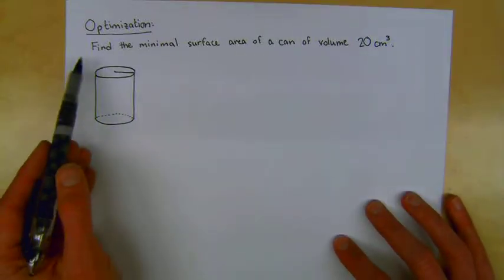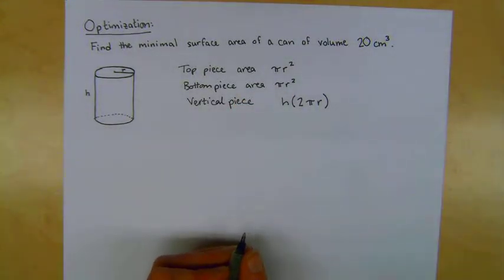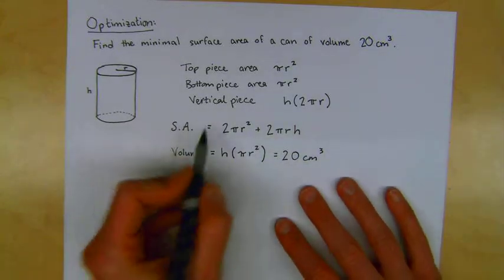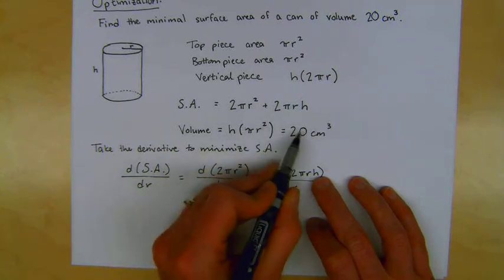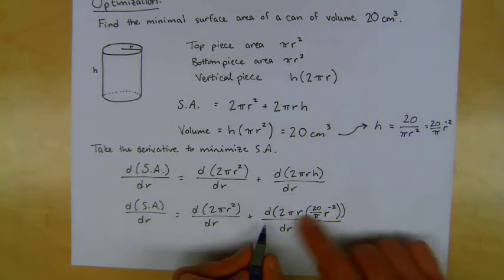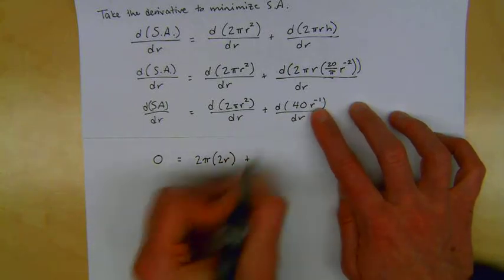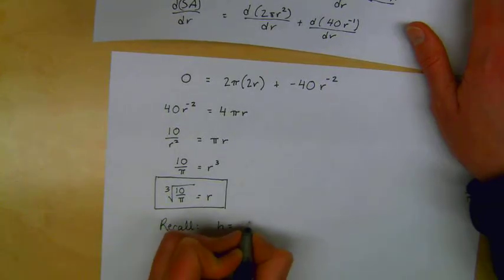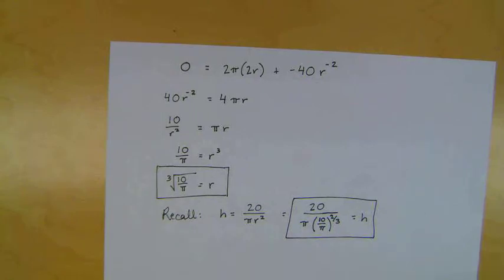Office Hours 3-9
Optimization example: minimizing the surface area of a can.